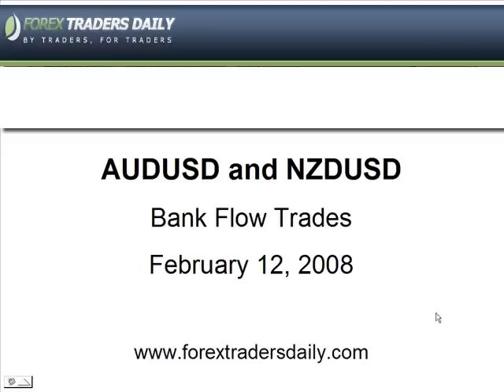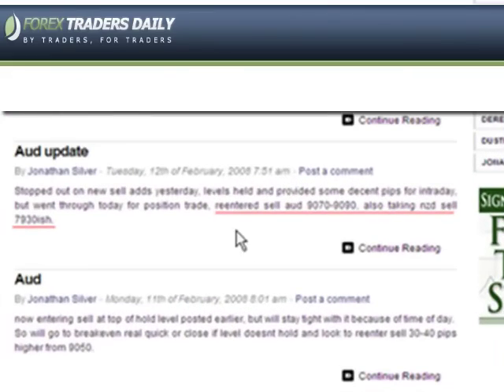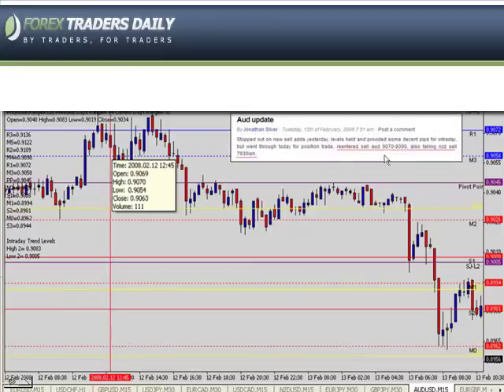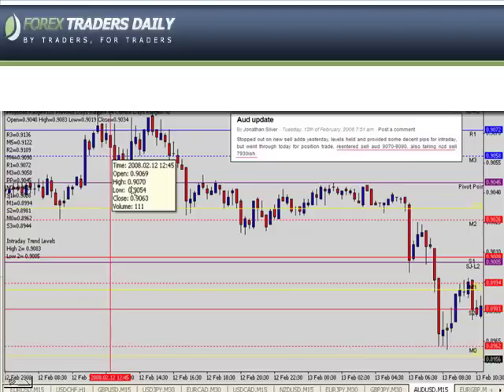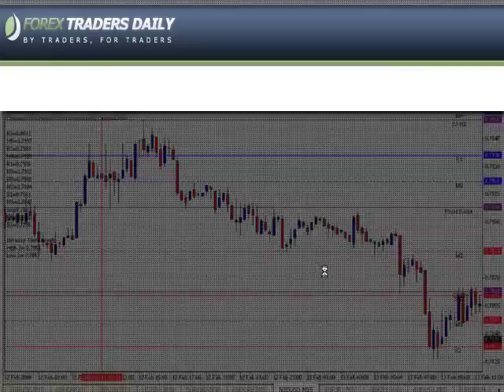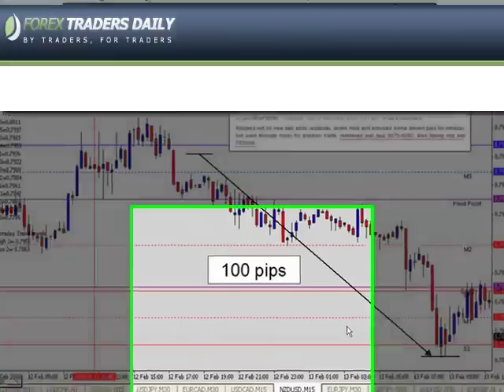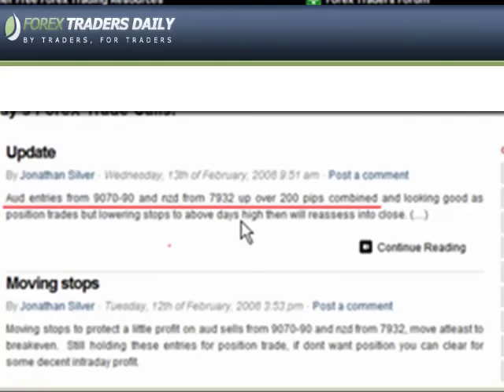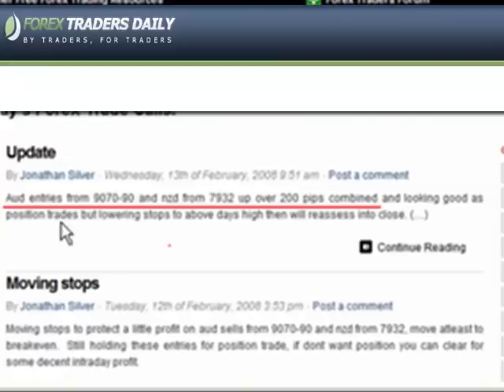Forex Trading Strategies - Bank Flow in Action Part 4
- These two trades have been updated and we recommend that lock in profit above the highs for the day, which would lock in a combined 40 pips of profit.